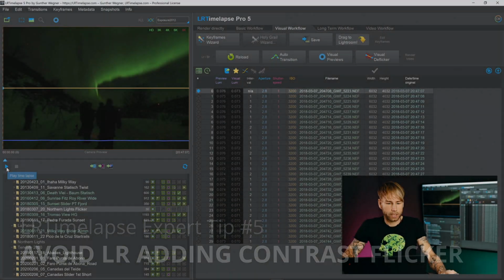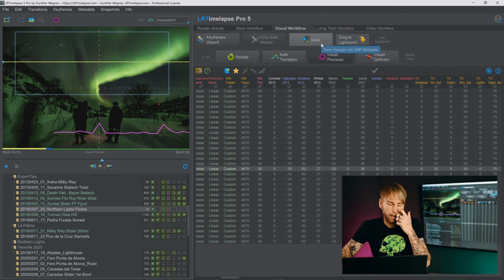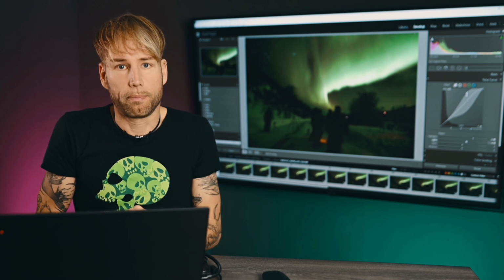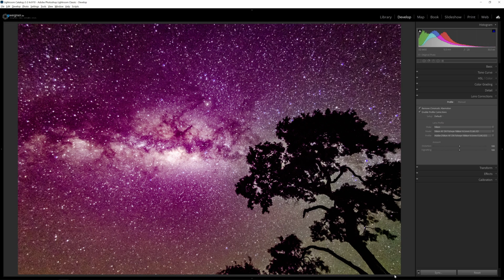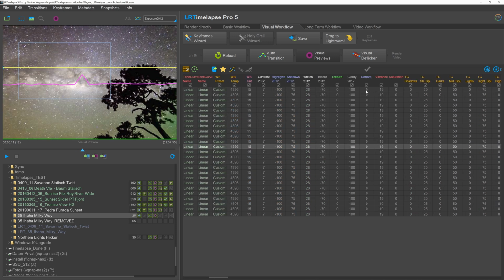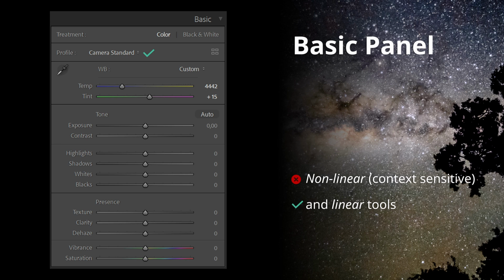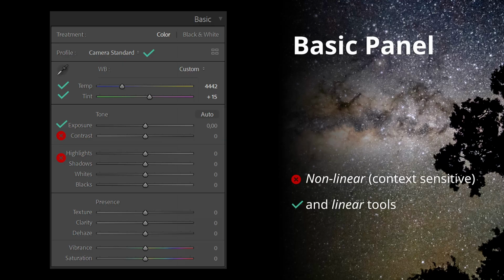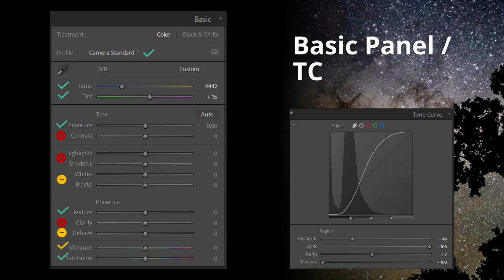Stop Lightroom from messing up your timelapses - LRTimelapse Expert Tips #5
Some popular tools in the Lightrooms Basic Panel (Shadows, Highlights, Contrast, Clarity, Dehaze etc.) act in a non-linear, context sensitive way and can introduce severe contrast flicker, color shifts and other artifacts to timelapses which are impossible to remove, even by LRTimelapses powerful Visual Deflicker.
The probability for this to happen is the higher the less smooth your original sequence is.

In this video we'll analyze why this happens, which Lightroom tools are fine to use, which should be used with care and which should be avoided at all with such sequences.

As always: the better your source images are, the less you would suffer from such problems.
But these tips will help you to better understand how Lightroom works and edit even difficult sequences perfectly.